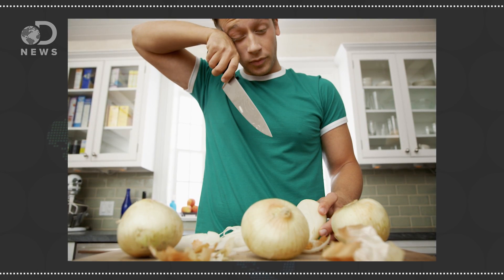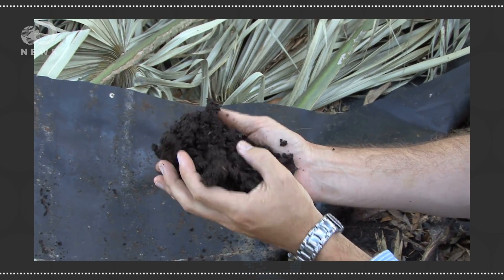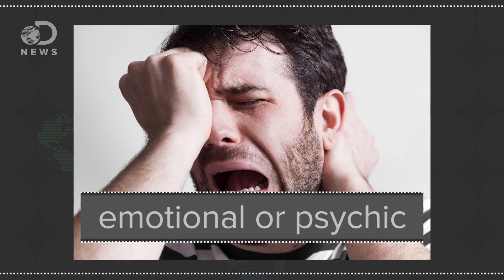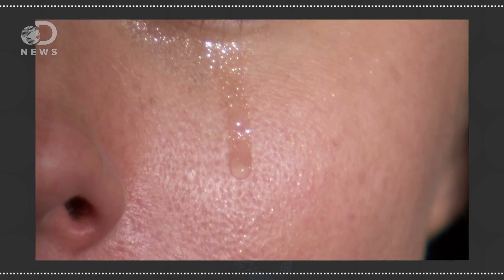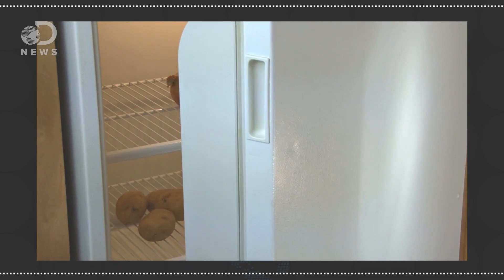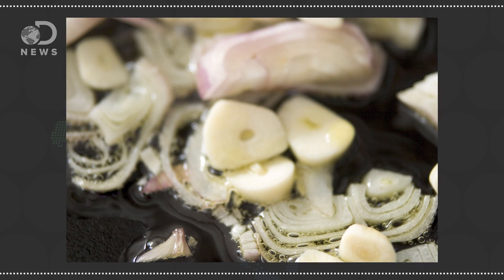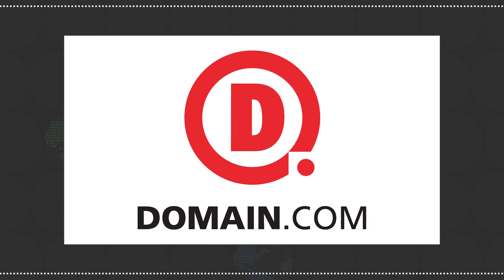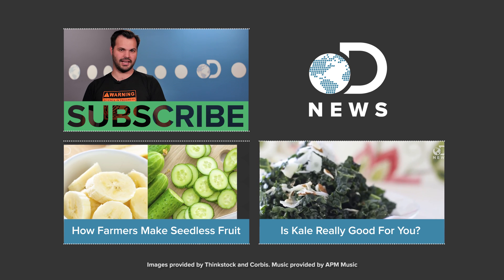Why Do Onions Make You Cry?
Have you ever chopped and onion, and you couldn't stop yourself from crying? Why does chopping an onion make you tear up?

"Whenever George Washington felt a telltale tickle in his throat or sniffle sneaking up, he tucked in to a particularly pungent bedtime snack: an onion."

Why does chopping an onion make you cry?
"Onions produce the chemical irritant known as syn-propanethial-S-oxide. It stimulates the eyes' lachrymal glands so they release tears. Scientists used to blame the enzyme allinase for the instability of substances in a cut onion. Recent studies from Japan, however, proved that lachrymatory-factor synthase, (a previously undiscovered enzyme) is the culprit (Imani et al, 2002)."